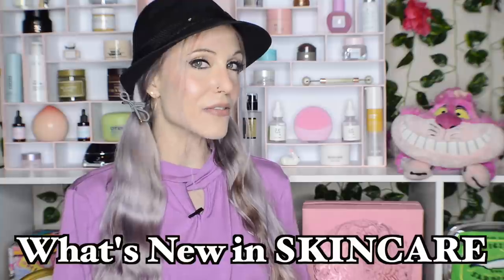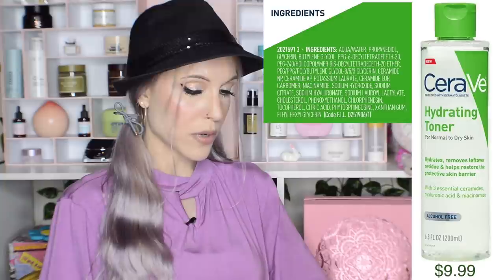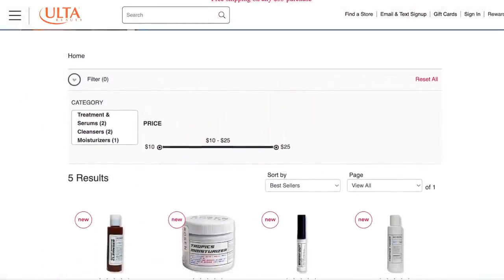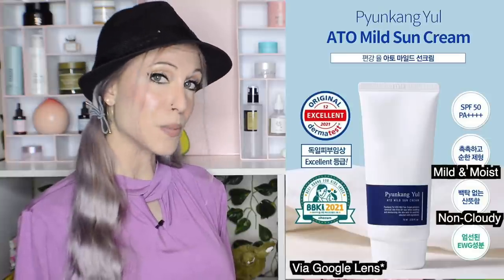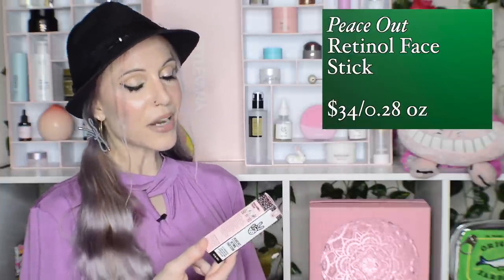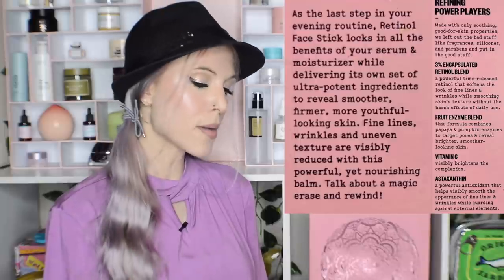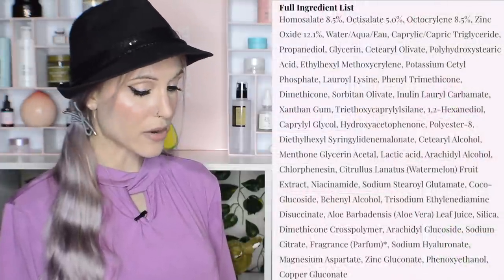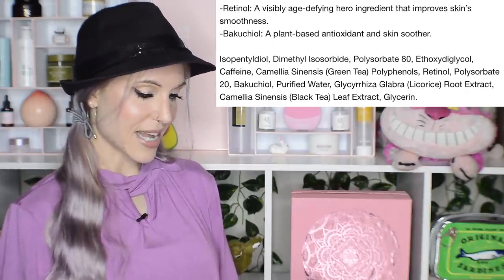New in Skincare Feb: Sunscreens, a Rant, and The Ordinary's...Hair Care?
⚠️My codes:
Yesstyle Rewards Code: RABBITHOLE
Stylevana: INF10RABBITH

00:00 - Intro

00:32 - Announcements

✩DRUGSTORE/AFFORDABLE✩

02:31 - Sweet Chef Carrot Ginger Salicylic Pore Cleanser

03:18 - CeraVe Toner/Makeup Wipes

06:33 - Rosen at Ulta

07:08 - The Ordinary Hair/Scalp

✩KOREAN SKINCARE✩

09:26 - Beauty of Joseon Plum Cleanser

10:30 - Pyunkang Yul Ato Sun Cream
Only available at Yesstyle for now
Rewards Code: RABBITHOLE

11:20 - Mamonde :(

✩HIGH END SKINCARE✩

12:57 - Skinfix 2% BHA Acne Spot Treatment

14:52 - Peace Out Retinol Face Stick

15:58 - Ole Henriksen Peptide Moisturizer

20:03 - Kinship Self Reflect SPF 60

21:16 - Glow Recipe Watermelon Glow SPF 50

22:02 - Tatcha the Silk Sunscreen SPF 50/PA

22:56 - Dr. Lara Devgan is at it again

24:01 - Skinceuticals

26:23 - Outro

Makeup worn: Kosas foundation (160), Danessa Myricks Twin Flames (Everlasting), Patrick Ta cream blush (She's Vibrant), Nabla highlighter (Ozone), Merit Signature Lipstick (Baby, gifted by brand)

About Me:
Dry/Acne-Prone Skin